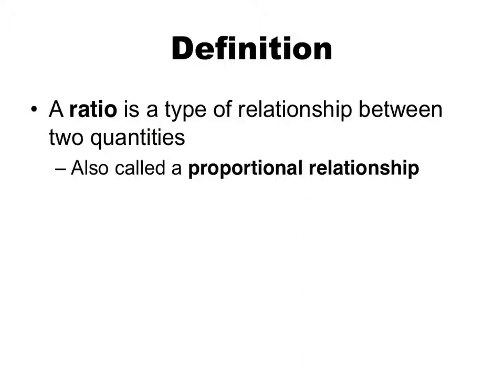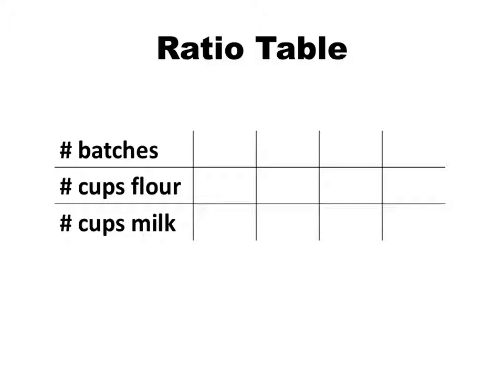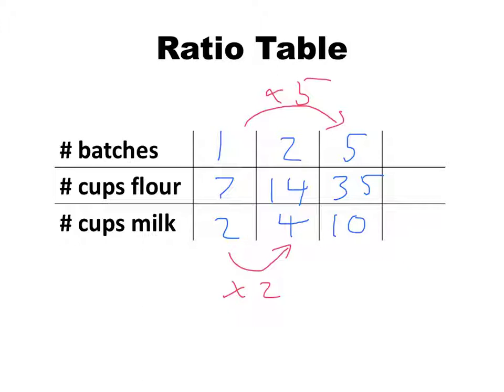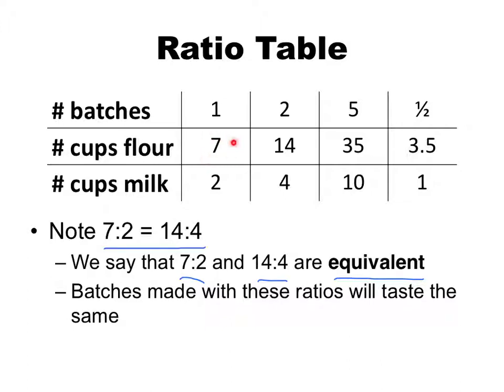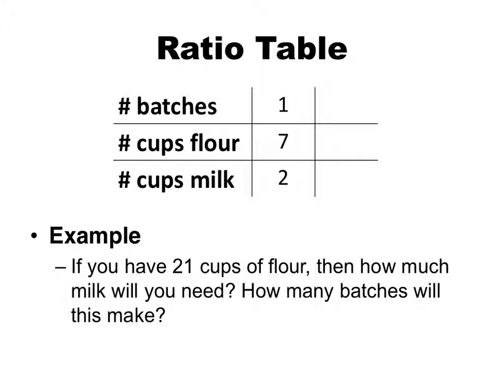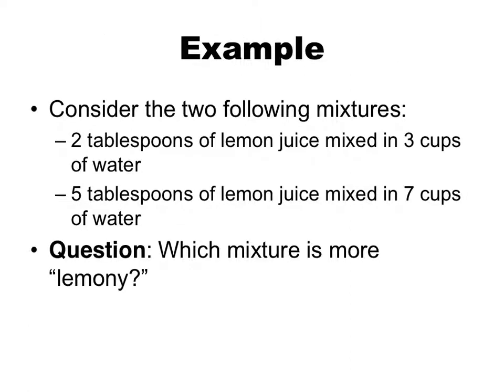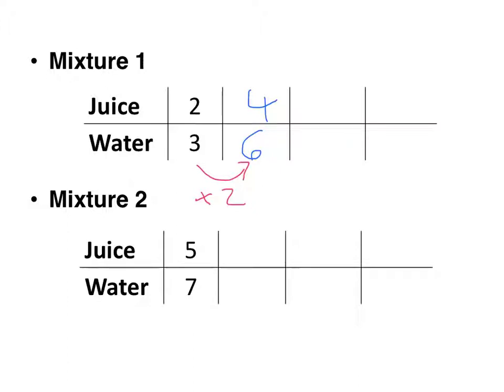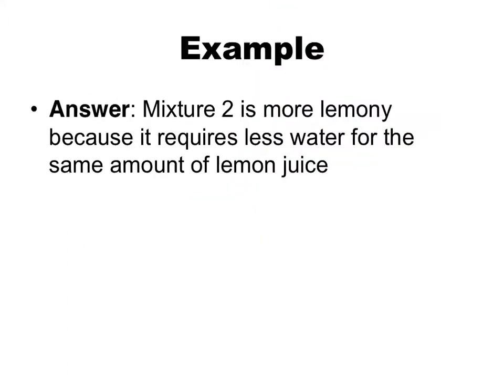Sect 7.1 Math 201